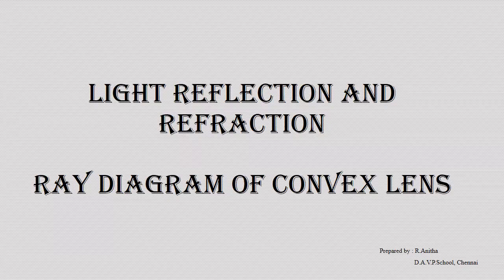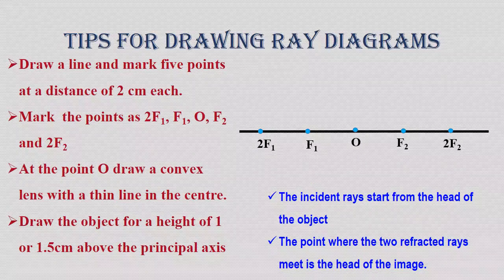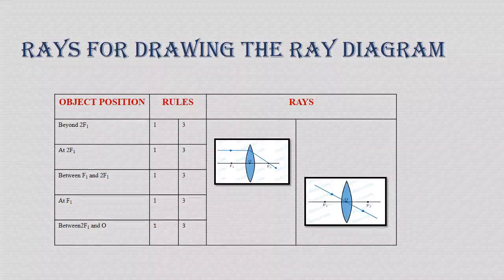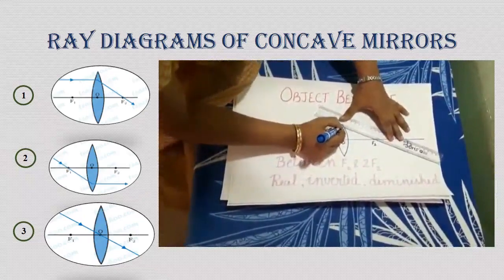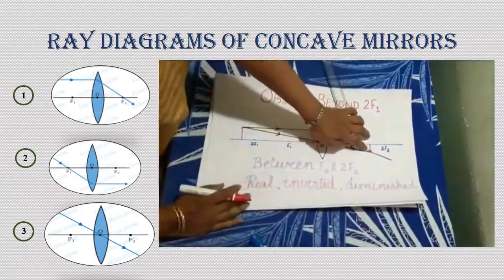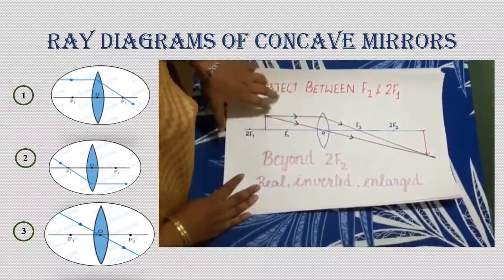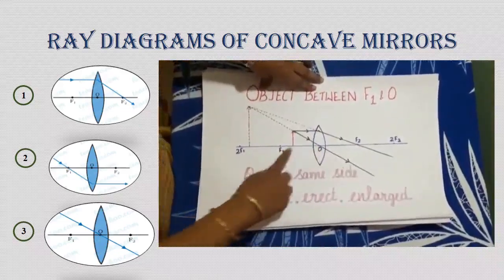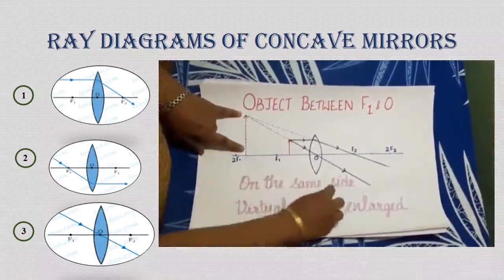CBSE / NCERT Class 10 Science - Ray diagram - Convex Lens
Science ( विज्ञान )
Ray diagram - convex lens ( किरण आरेख - उत्तल लेंस )